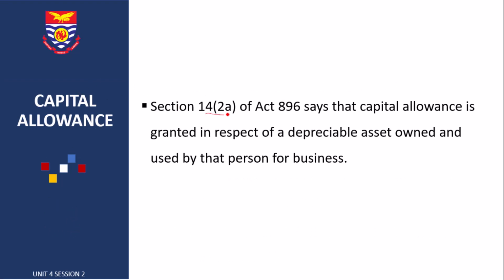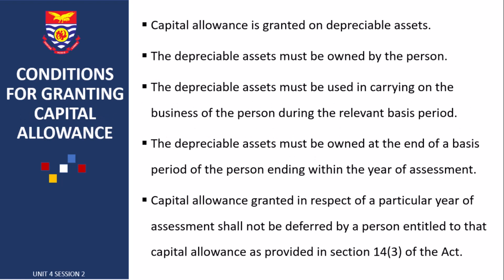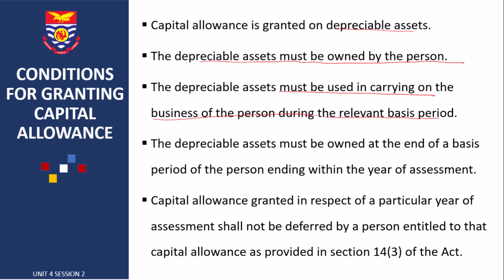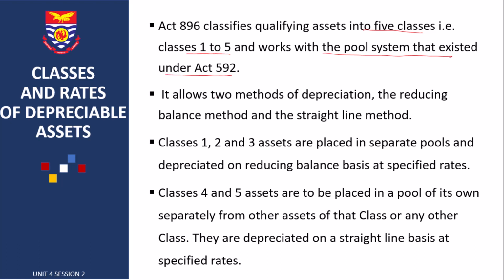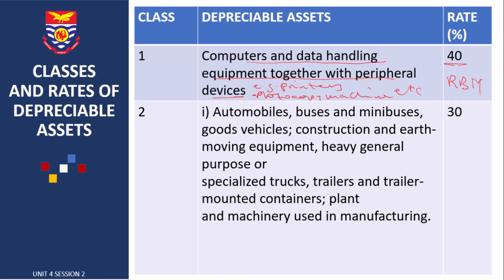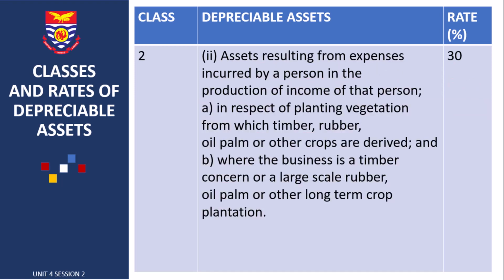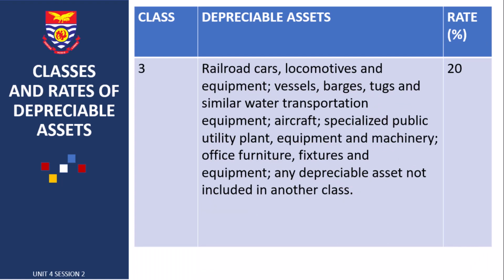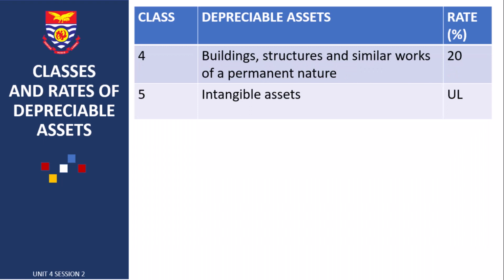Taxation Unit 4 Session 2